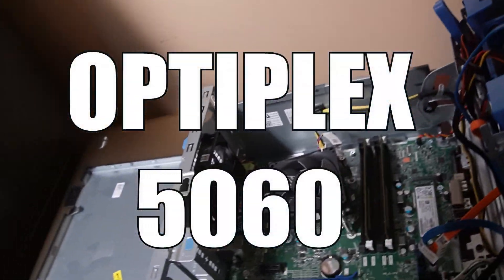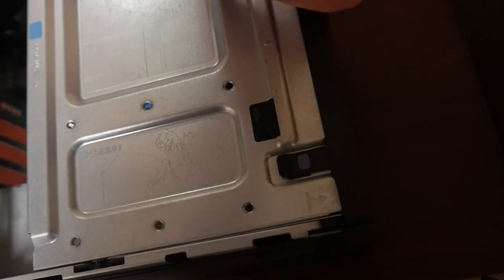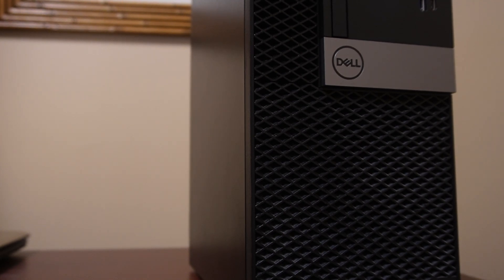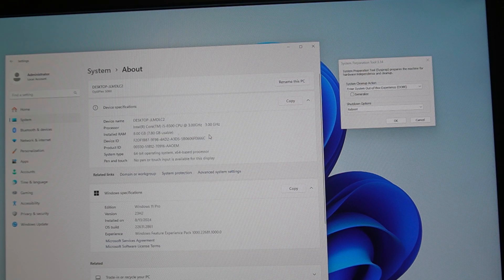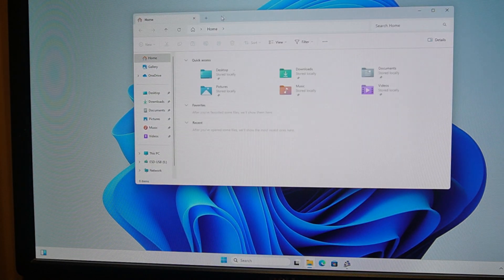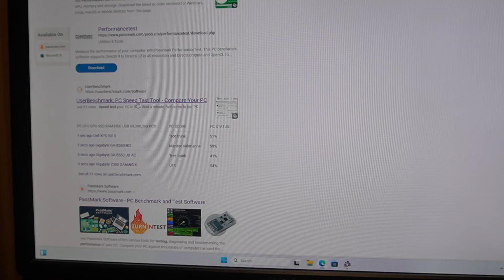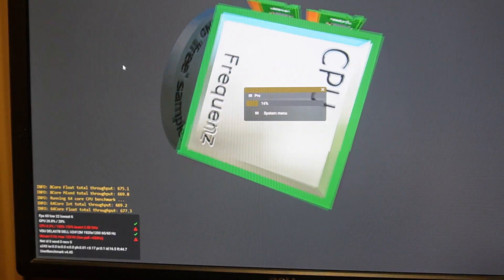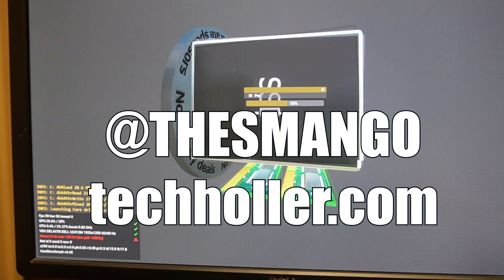Is Dell Optiplex 5060 still a good computer in 2024?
The Dell Optiplex 5060 would probably be a good desktop for someone to grab at a discounted price! It's still a solid machince and can run Windows 11 natively so that's always a plus. Imagine throwing Linux on this thing and running some sweet and fun servers.

Here is my current computer configuration using amazon links if you make a purchase using one of these links going to amazon I make a little money which goes back into the channel!

Mouse – Logitech G502 Hero (Wired)
Computer Case – Lian Li Lancool 216 (Mid Tower ATX)
GPU – ASUS TUf RTX 4080
CPU+Motherboard – Ryzen 7950X + X670 Aorus Elite
DDR5 Ram – CORSAIR Vengeance 32GB (2×16)
Storage – NVME WD_Black 1TB
Storage 2 – Seagate Ironwold 10 TB Hard Drive
Keyboard – HyperX Alloy Origins Blue Switches
Keycaps – WHITE Pudding Keycaps
Gaming Laptop – ASUS ROG Zephyrus G14
Recommended Work Laptop – Lenovo Thinkpad E15